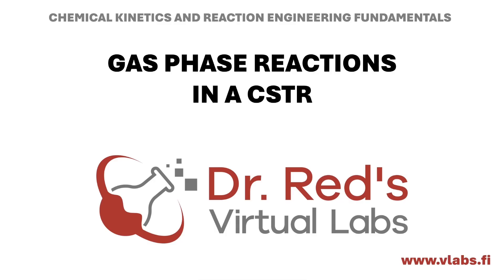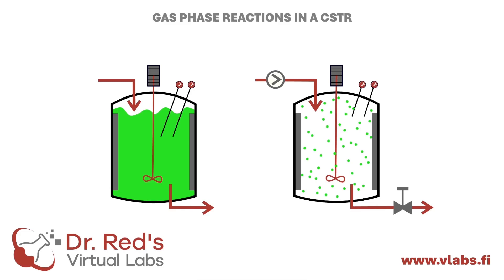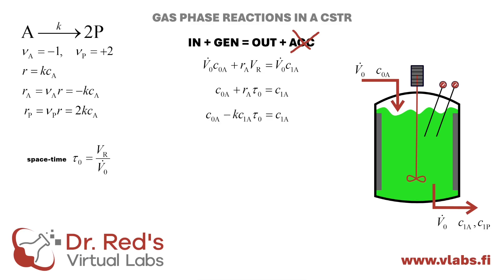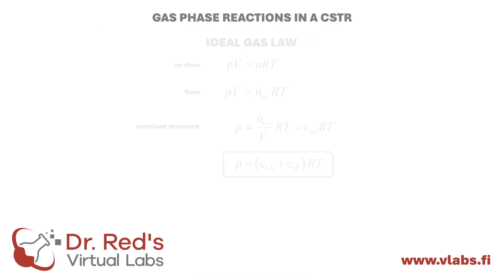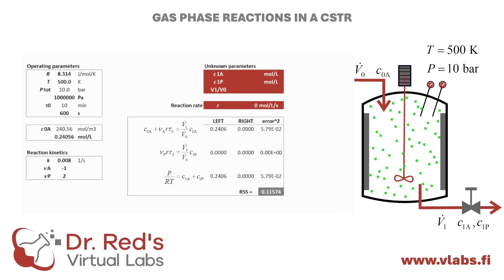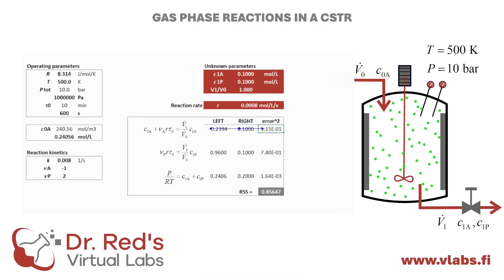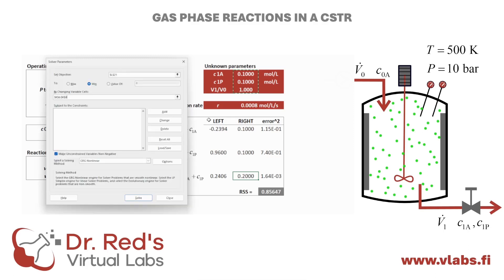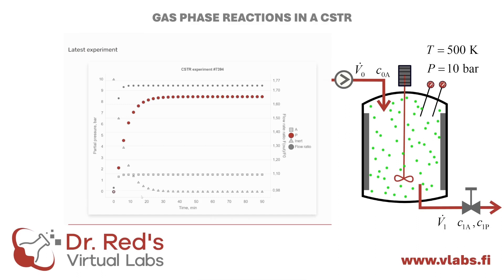Gas phase reaction in a CSTR - How to deal with changing flow rate?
In this video, we address the characteristic difference between liquid phase and gas phase reactions in a CSTR. In the latter case, we need to solve not only the concentrations but also the flow rate in the outlet of the reactor.

We will see that Excel Solver is a handy tool for this purpose. The calculation results are confirmed by running a CSTR experiment in Dr. Red's Virtual Labs.